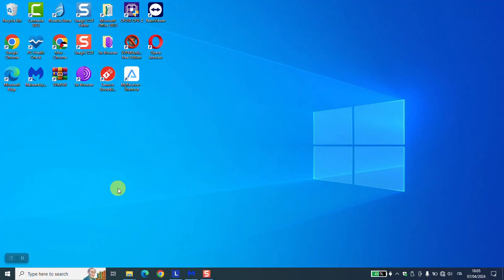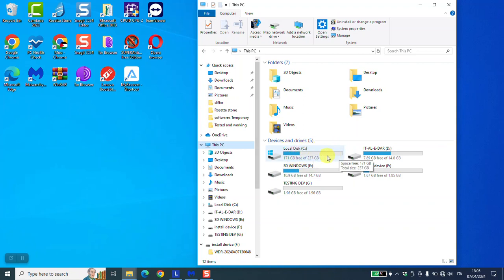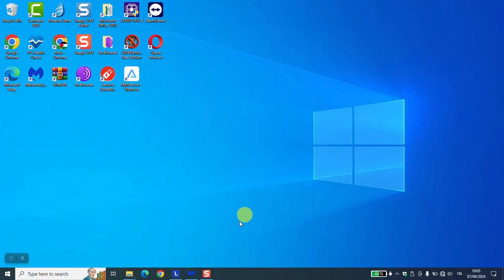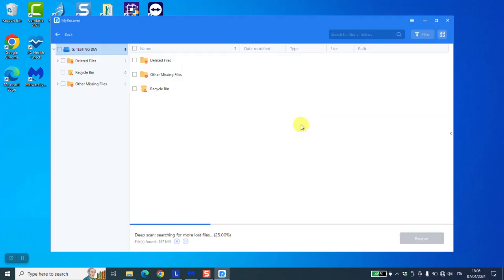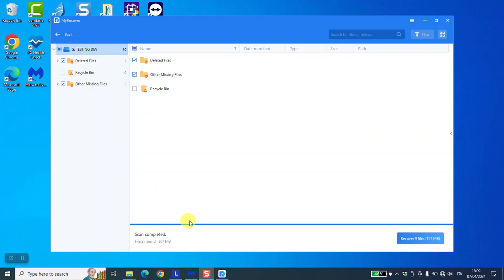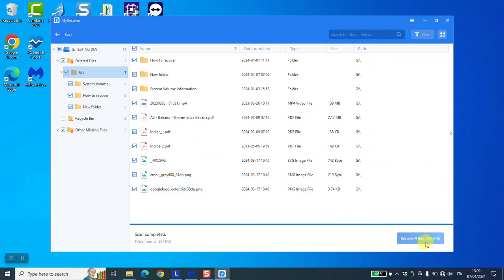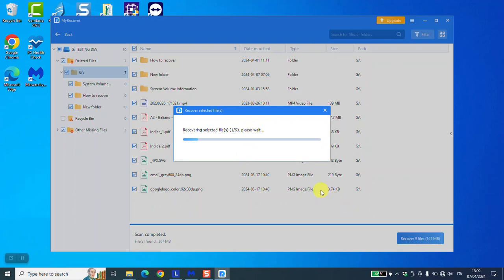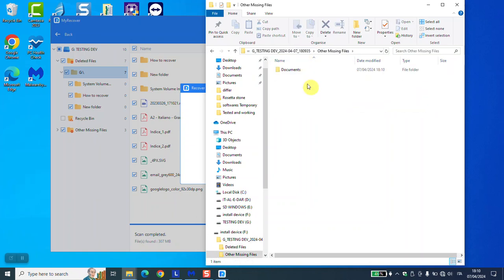How to recover data using MyRecover software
It helps you quickly scan storage devices and recover deleted or lost photos, videos, documents, and more.
Lost valuable data? Don't panic! In this comprehensive tutorial, we walk you through the process of data recovery using MyRecover software. From accidental deletions to corrupted files, learn how to effortlessly retrieve your precious data with ease. Follow along as we demonstrate the powerful features of MyRecover and uncover effective strategies to salvage your files. Whether you're a novice or tech-savvy enthusiast, this tutorial equips you with the essential skills to become a data recovery expert. Watch now and reclaim your lost data today!

Use MyRecover to scan your storage device and recover your lost data quickly and easily. Try it now